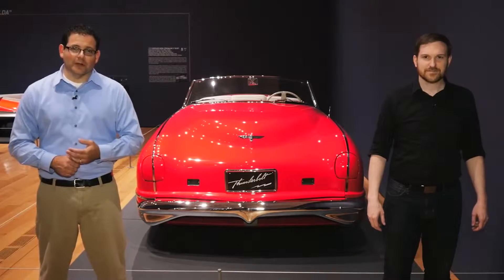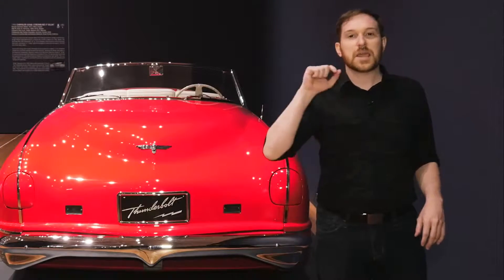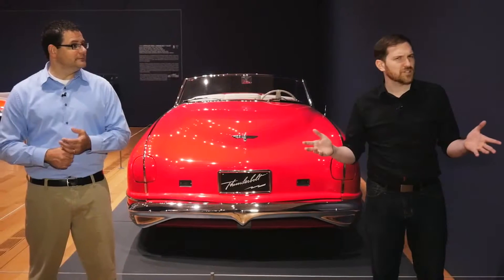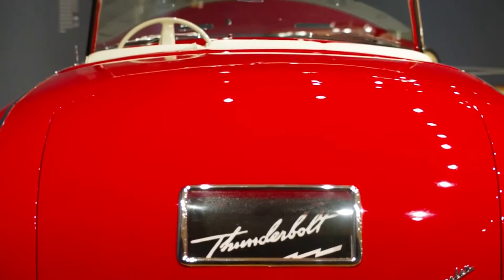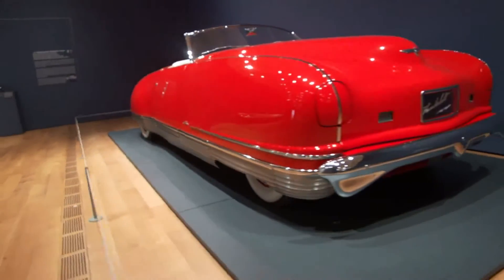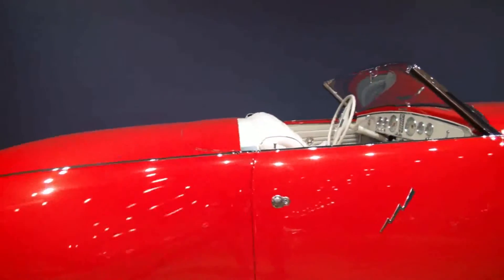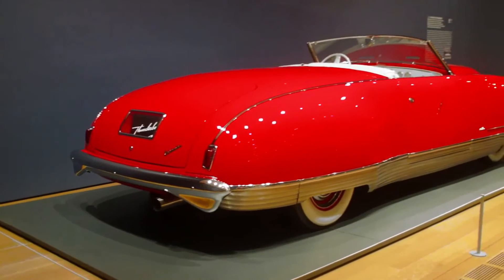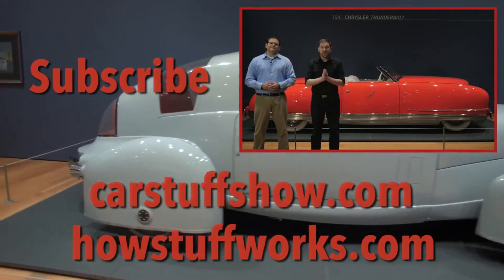1941 Chrysler Thunderbolt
The 1941 Thunderbolt was promoted by Chrysler as “The Car of the Future,” and while it was clearly a study in aerodynamics and streamlining, the Thunderbolt also included features that were decades ahead of its time.